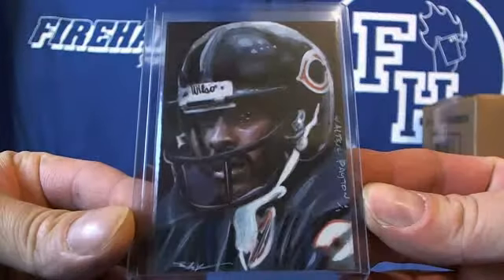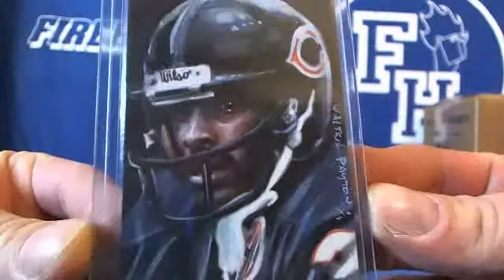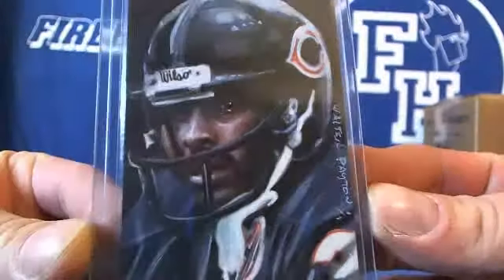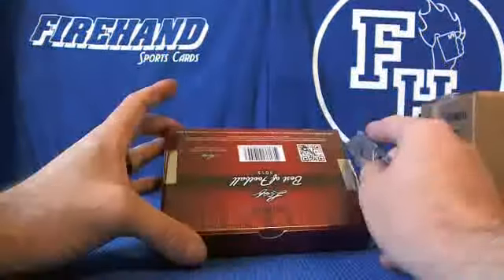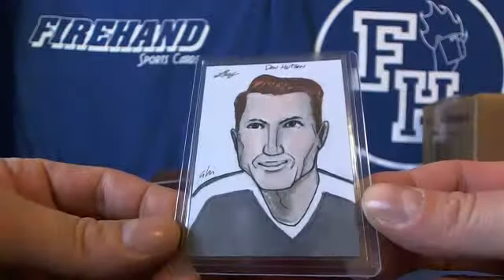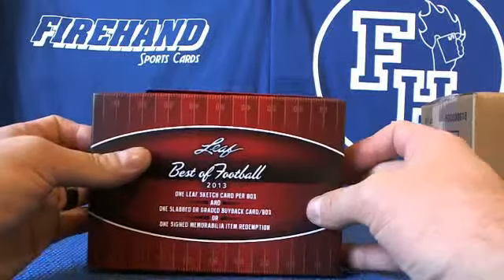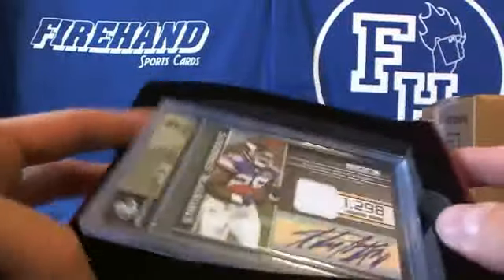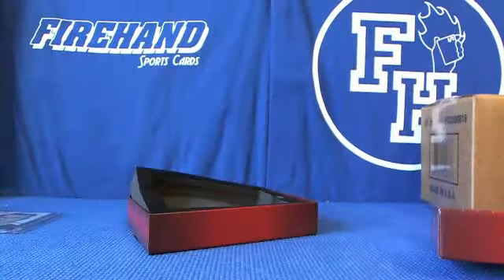Millertime's 2013 Leaf Best of Football 2 Box Break